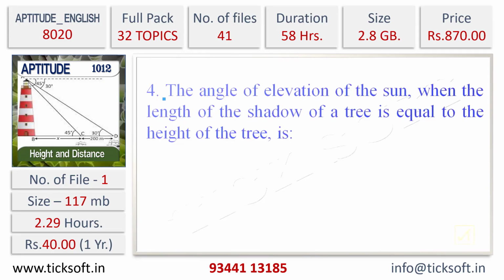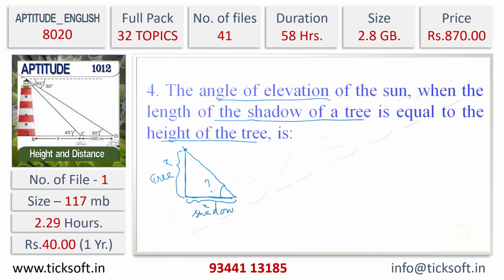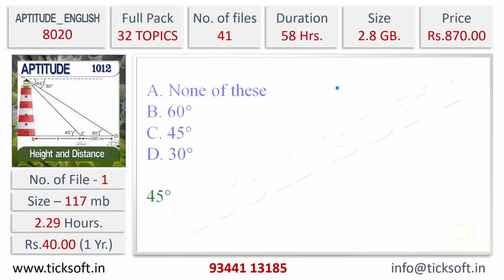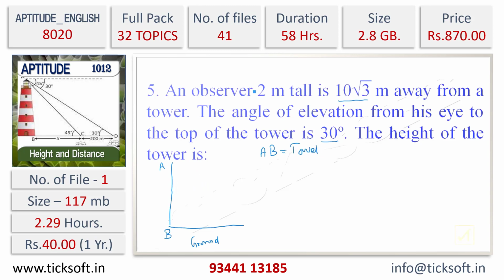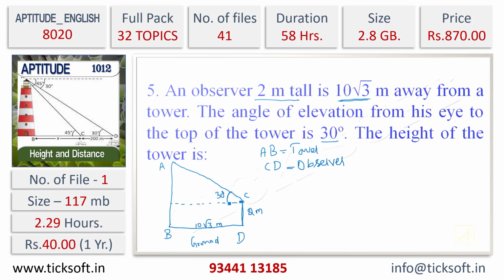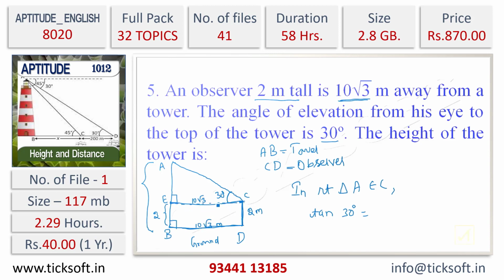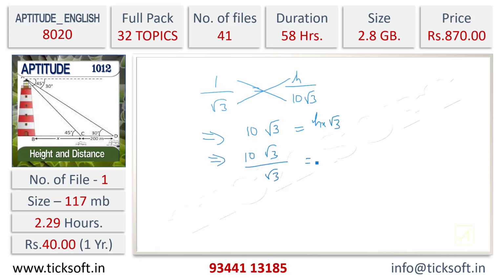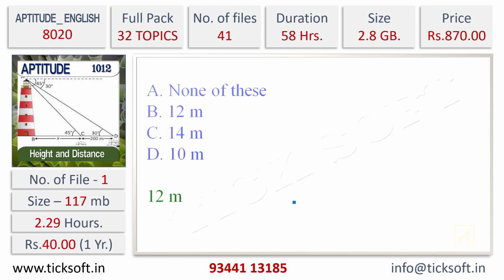Height and Distance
Aptitude Test - Topic - Height and Distance
1. Aptitude tests are designed to understand and acknowledge the abilities of a learner.
2. Aptitude tests are designed to determine an individual's skill or ability to succeed in a particular field.
3. This Aptitude video will help you improve your skills.
4. for windows and android version